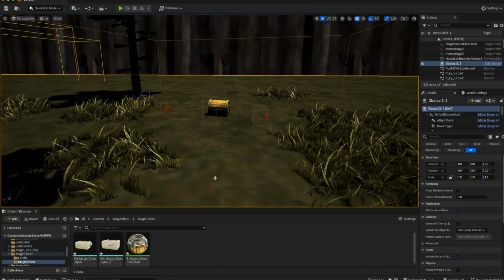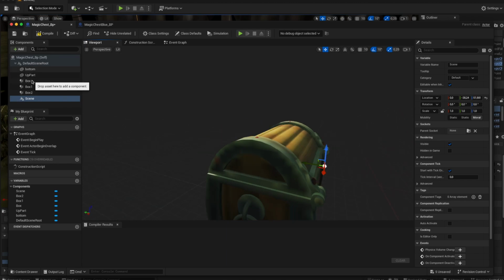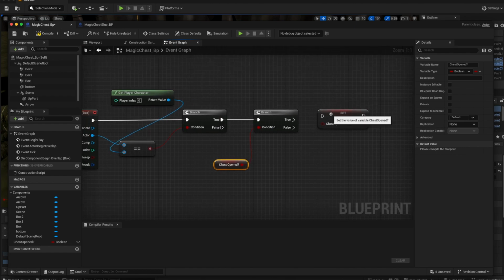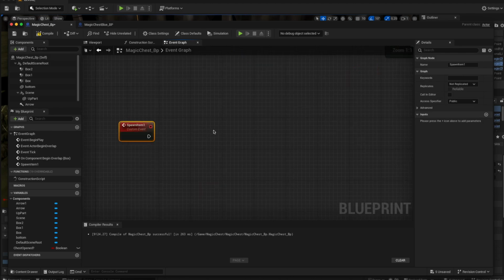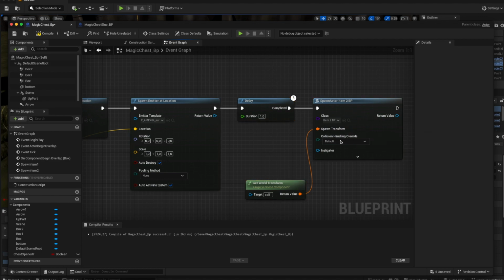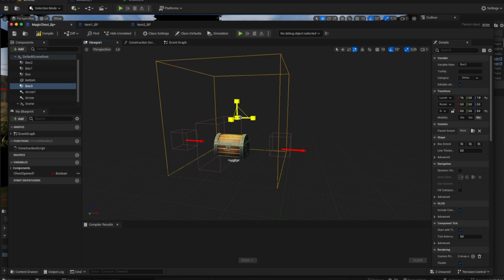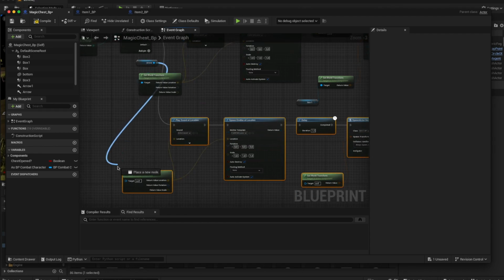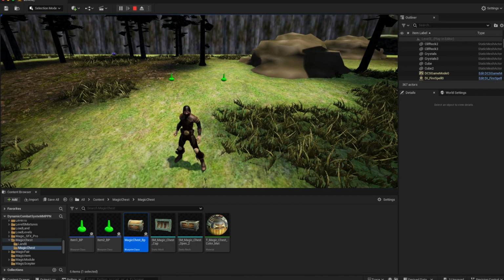Magic Chest Unreal Engine Tutorial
In this tutorial I gonna show you how to make magic chest in Unreal Engine.

00:00 Intro
00:30 Create Magic Chest
34:26 Spawn Different Random Items